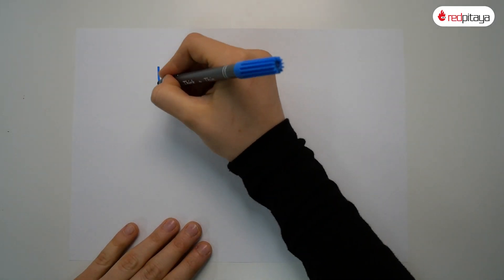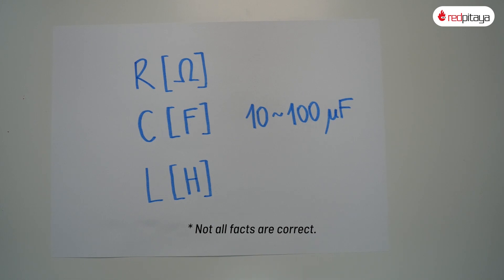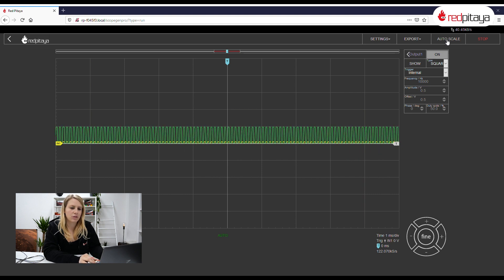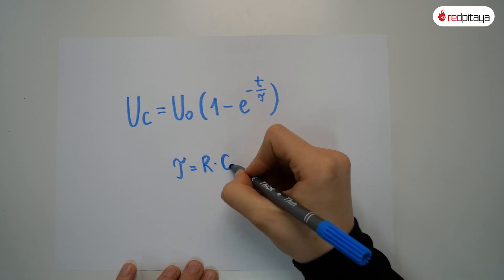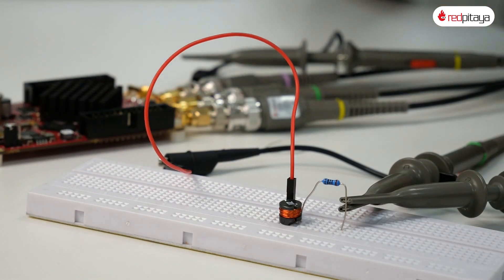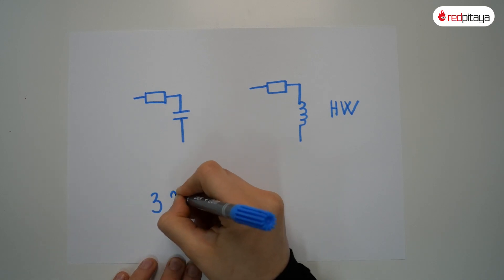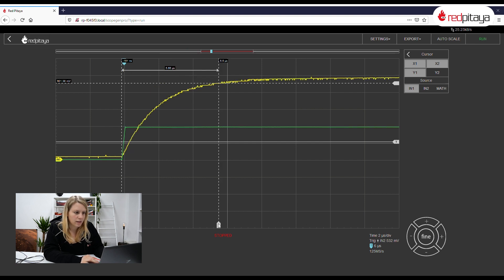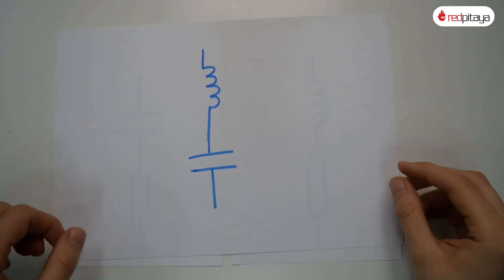Red Pitaya Knowledge Base - Circuits and electronics lesson 2: Transient response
Let's talk about the transient response on a simple circuit that consists of resistors and either capacitors or inductors.

You will need a Red Pitaya board, multiple probes, at least one resistor, one capacitor, and one inductor.

Build the circuits with us and learn how the RC and LC filters work.

Red Pitaya Team

This video is a part of the Smart4All innovation project. Prepared and filmed by Red Pitaya & Institute 404 (Zavod 404,